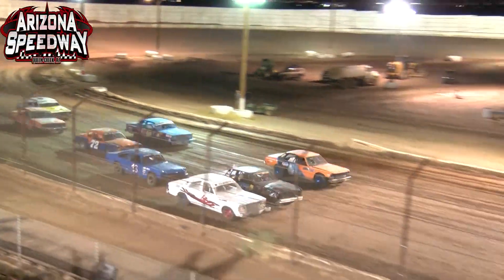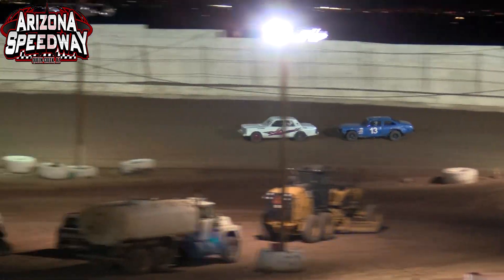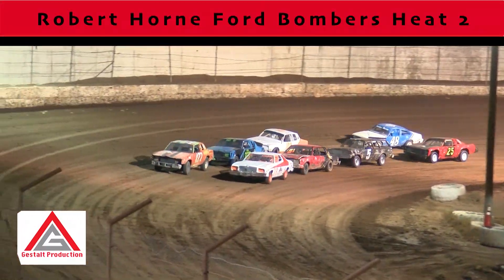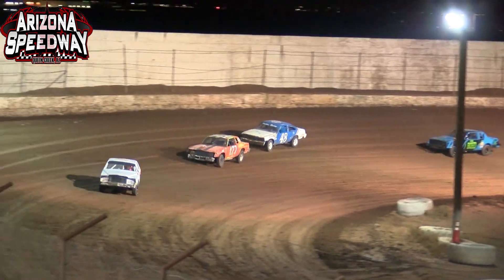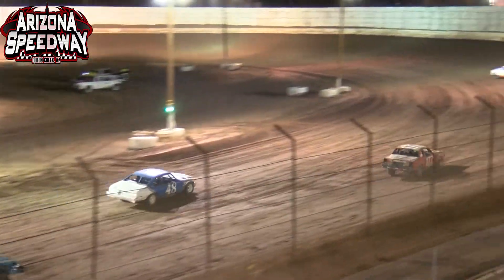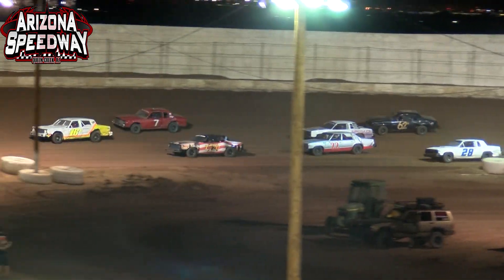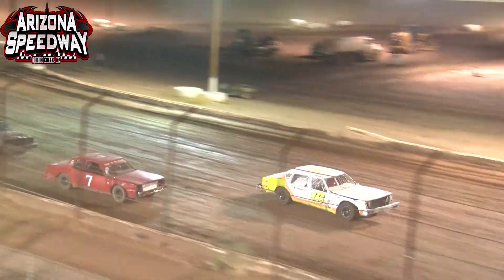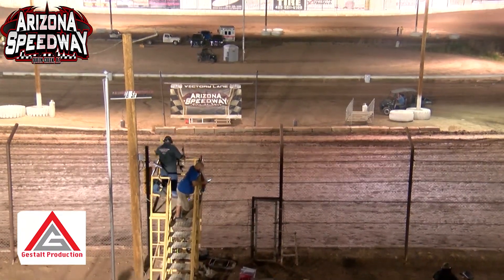Az Speedway Robert Horne Ford Bomber Heats October 17 2020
Gestalt Production Presents the Robert Horne Ford Bomber Heat Racers from Arizona Speedway on Fan & Racer Appreciation Night on October 17 2020!